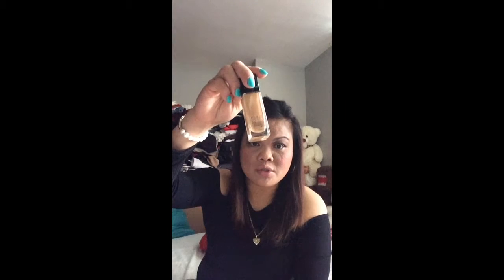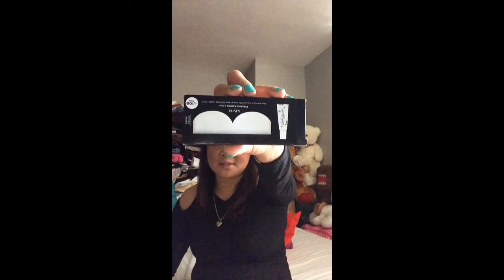NYX Collection (love in Rio Lir 10 Escape with Rico, Hd Studio Grinding Blush , NYX Fabulous Lashes